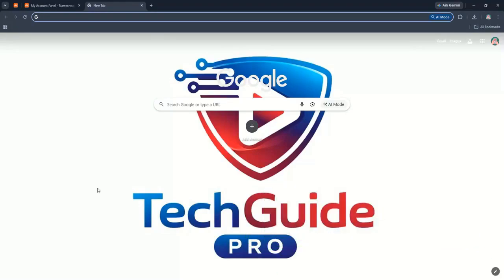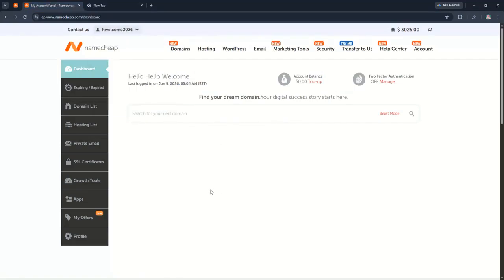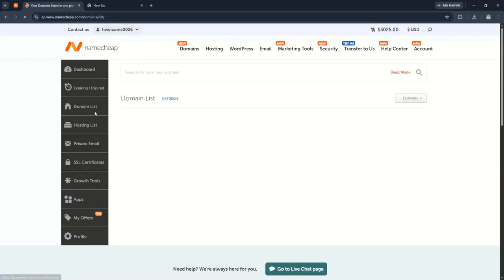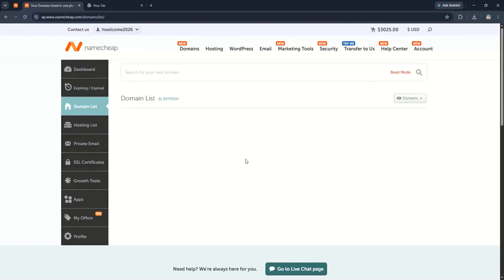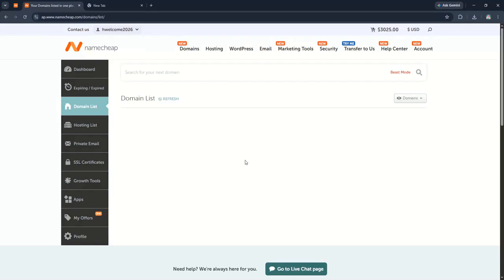How to Set Up Namecheap Dynamic DNS - Step by Step 2026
Learn how to set up Namecheap Dynamic DNS.

This comprehensive tutorial will guide you through the process of configuring Namecheap Dynamic DNS for your domain. Whether you need to manage a home server, run a website from a dynamic IP, or ensure seamless remote access, this video covers everything you need to know about Namecheap DNS settings. Discover how to easily keep your domain linked to your changing IP address and ensure uninterrupted access to your online resources.